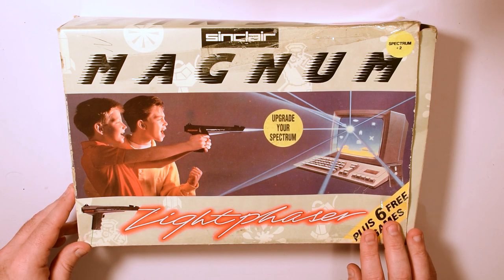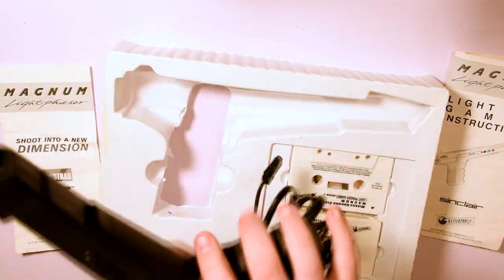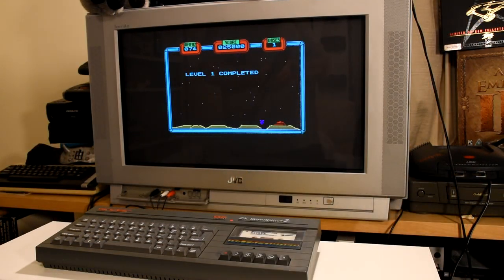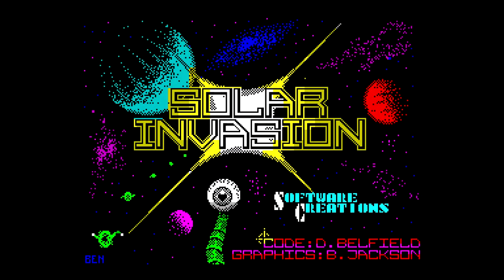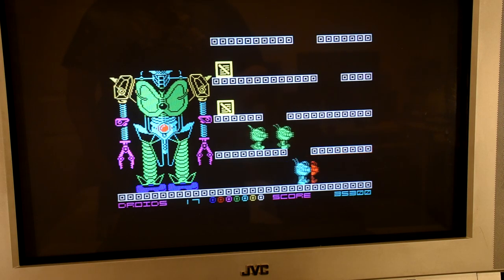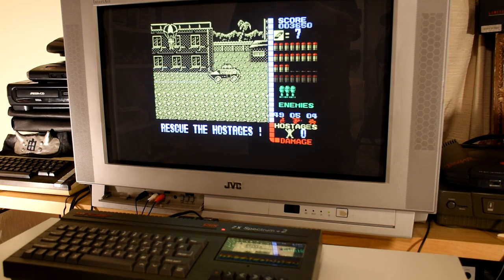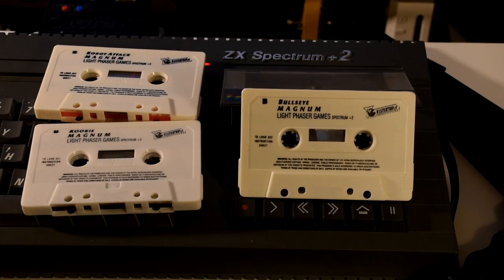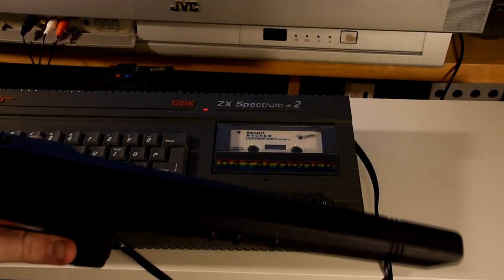The ZX Spectrum Magnum Light Phaser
Light guns were mostly thought as console accessories but the home micro's also got a few.
So lets check out one release for the ZX Spectrum, the Magnum Light Phaser